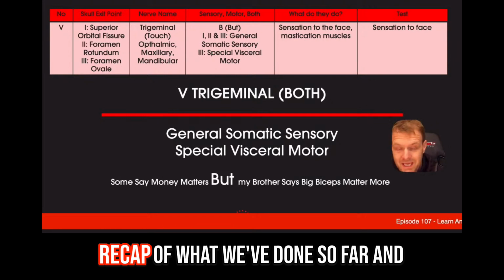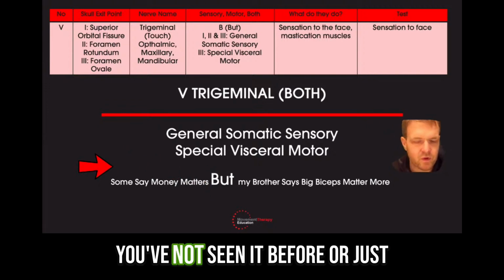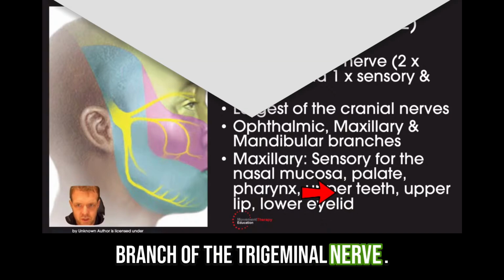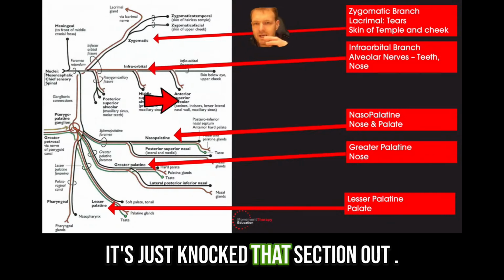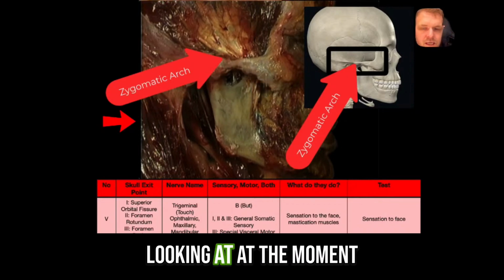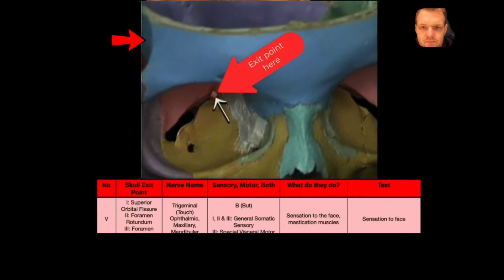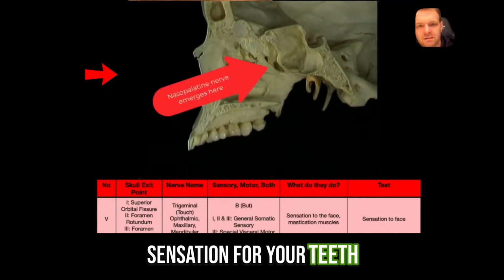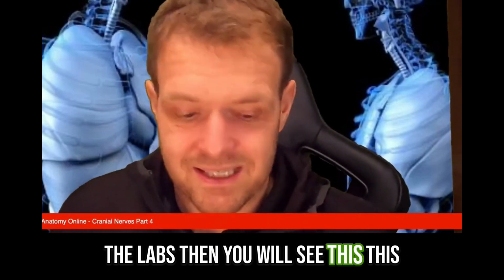Mastering Cranial Nerve ASSESSMENT like a Pro - Part 4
Episode 107: Part Four of a series of Nine in depth sessions all about the Cranial Nerves.

Learn how to master cranial nerve assessment for effective patient evaluations. This video covers the Trigeminal Nerve.